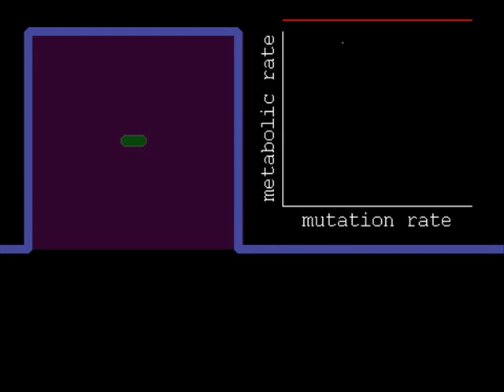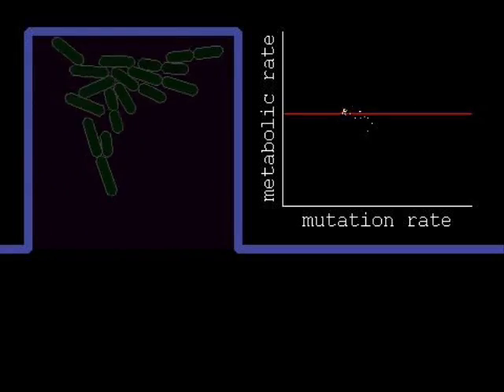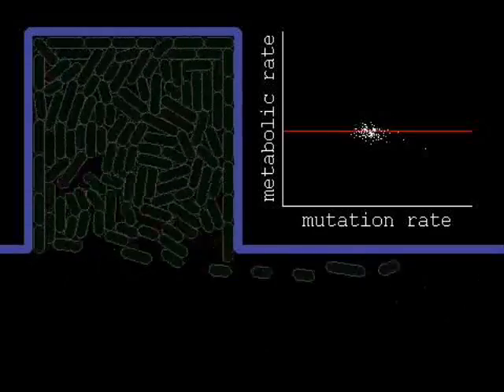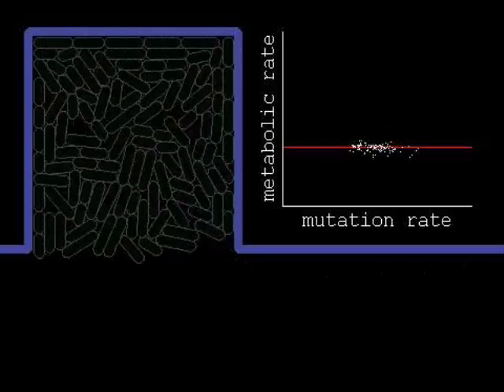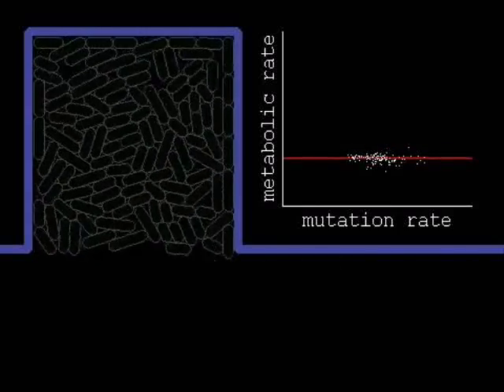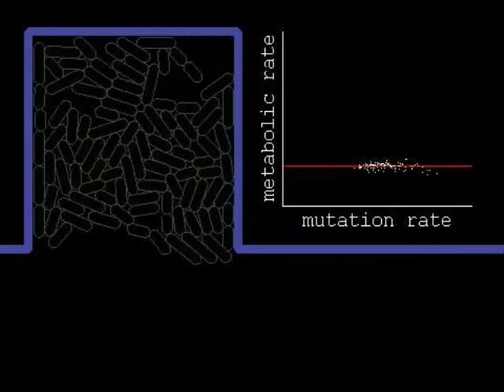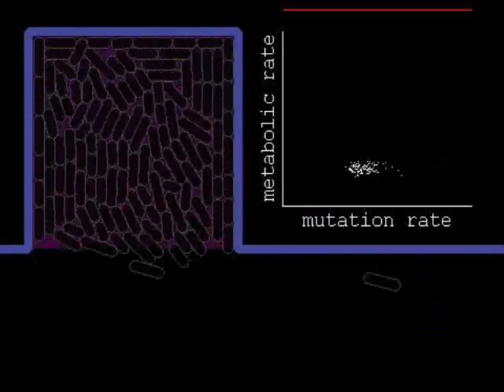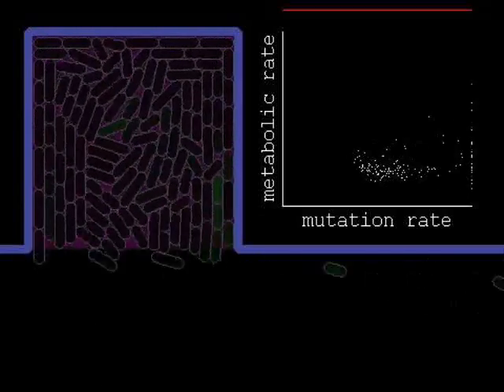Evolution of Evolvability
In this simulation, a colony of E. coli bacteria is grown in a chemostat with a food source of gradually decreasing concentration.  Each bacterium has two genes: a metabolic rate and a mutation rate.  Each time a cell divides, the daughter cell's genes are mutated according to the mutation rate.  The metabolic rate and mutation rate of all cells in the population are shown in the graph to the right.  The red line indicates the maximum metabolic rate the current food supply will support.  As the amount of food declines, cells with a high metabolic rate starve and die, while cells with a low metabolism survive and reproduce.  While it is intuitively obvious that natural selection favors cells with a lower metabolism, the graph shows that the population also evolves toward a higher mutation rate.  When the amount of food is dramatically increased, this highly variable, highly evolvable population evolves to take advantage of the situation.  This demonstrates that natural selection can favor a decrease in the fidelity with which an organism copies its genetic material.

Imagine the opposite, an organism that had the ability to copy its genes without error.  The evolution of such an organism would be frozen, and it would be unable to change in response to a changing environment.  Such an organism would likely be outcompeted and go extinct.  In this simulation, the same initial E. coli cell is placed in a constant, abundant food source.  The cells quickly evolve a higher metabolism to take full advantage of the available food.  On a much longer time scale, they also evolve a better genetic copy machine, and there is much less variation in the population.  Such a population is well suited to the conditions it evolved in, but when subjected to the same declining food source as the first colony, these bacteria cannot evolve quickly enough to avoid extinction through starvation.

This gro simulation was written in gro.  Gro! What can you gro?